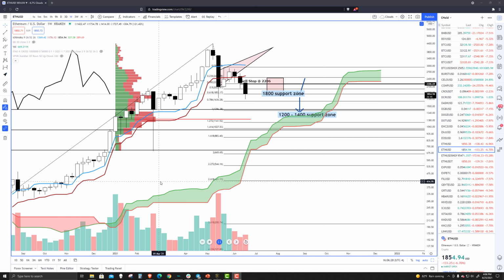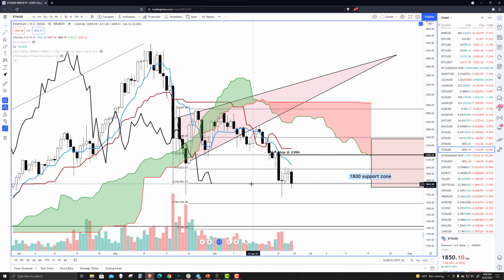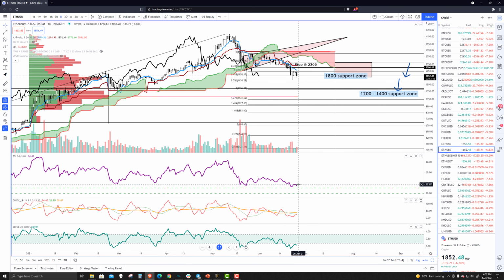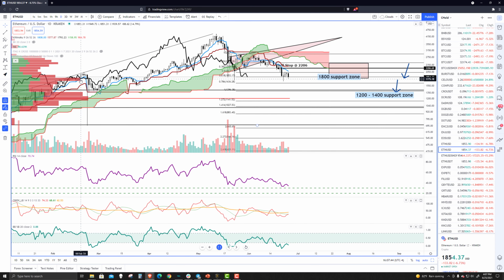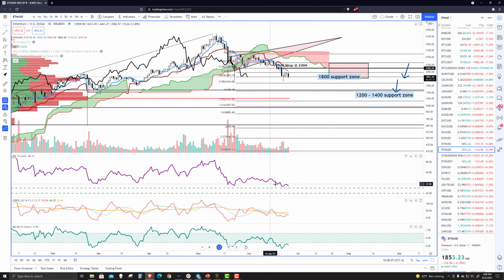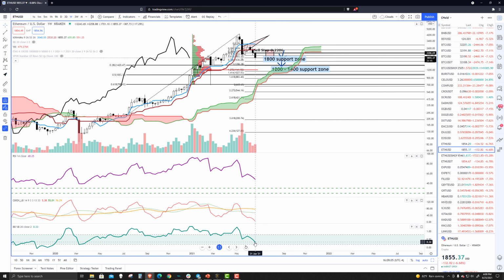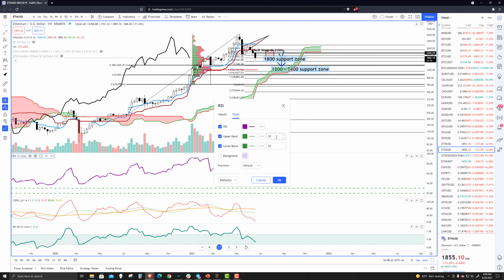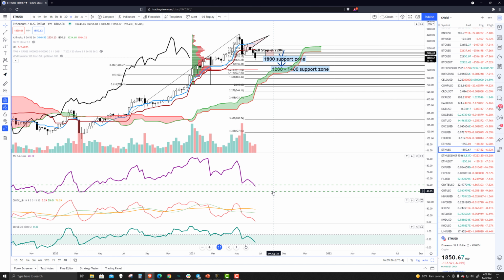Ethereum (ETH) Price Forecast, Prediction, Analysis and Charts: Where Next?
Exchange Rates UK TV: Ethereum has a lot of short pressure against it - watch for a dive.